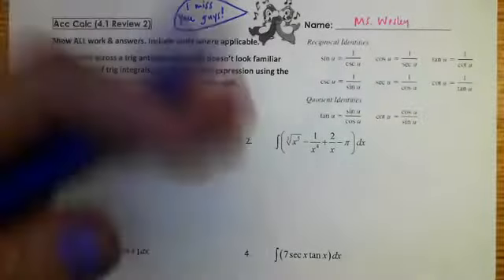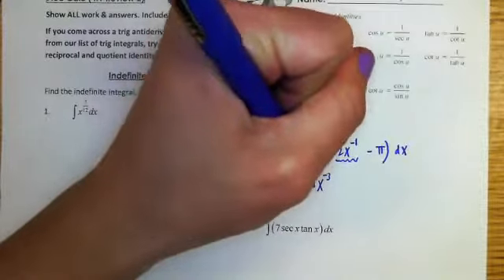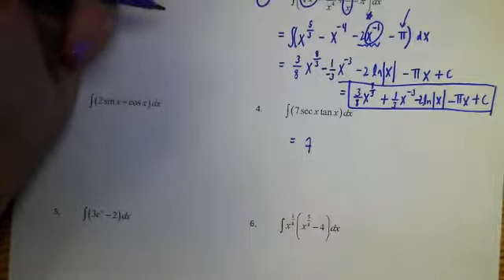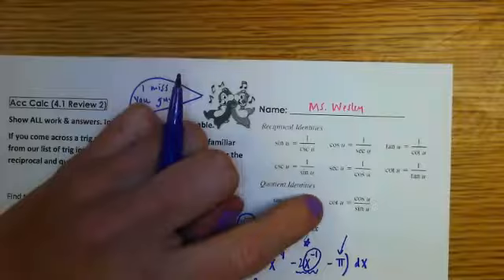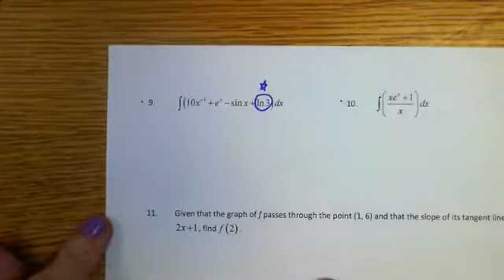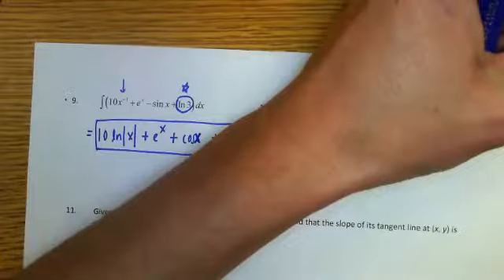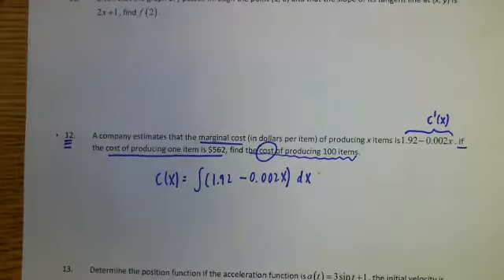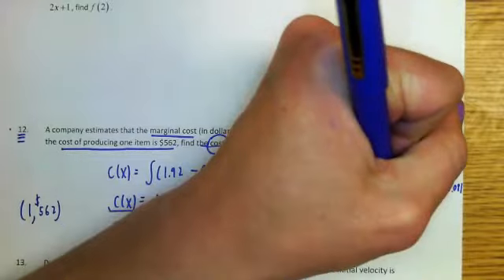Acc Calc Indefinite Integrals Review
Working out problems from Indefinite Integrals Review 2